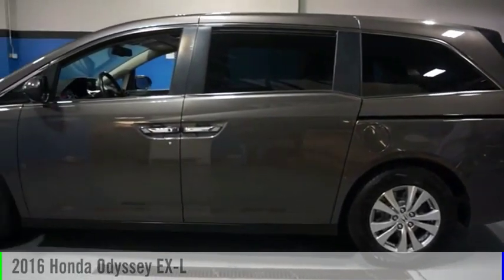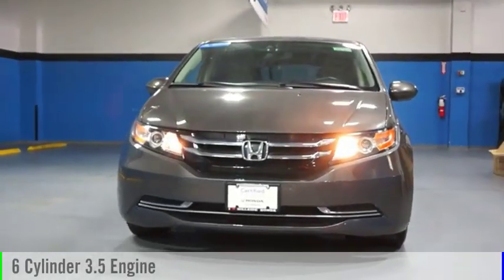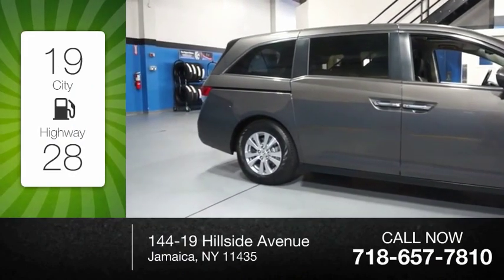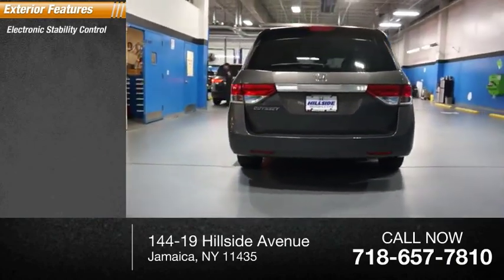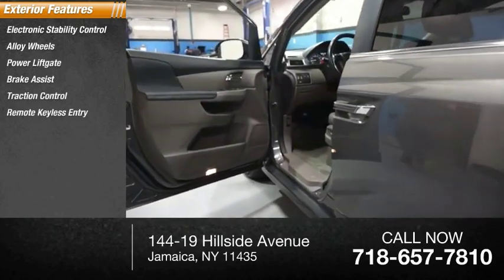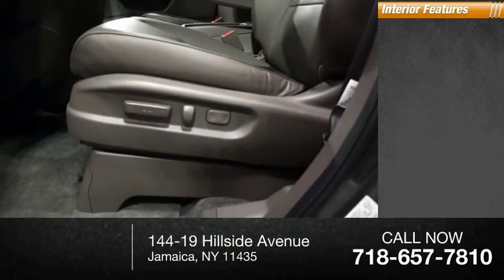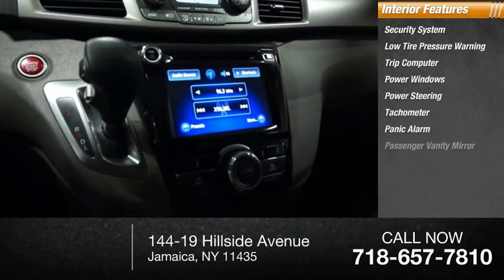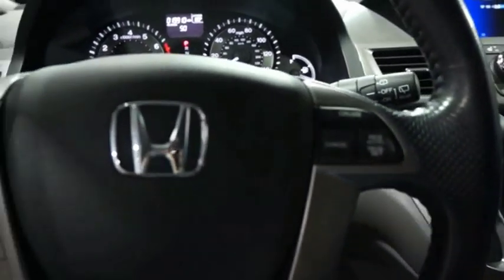2016 Honda Odyssey Jamaica NY U259024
2016 Honda Odyssey EX-L

Hillside Honda
144-19 Hillside Avenue

NO HIDDEN DEALER FEES, NO FINANCING REQUIREMENTS, Hillside Honda To Go means you pay EXACTLY what you see! *HondaTrue Factory Certified with Warranty* Spotless! Best Conditioned Vehicles in the Market! Our aggressive NO FEE, market based pricing takes all the headache out of shopping! Clean CARFAX. CARFAX One-Owner.Leather Seating, 3rd Row Seating, Passed 182 Point Inspection, New Brakes, New Tires, Recent Oil Service, White Glove Detailed.***INTERNET SPECIAL - MUST PRESENT AD AT TIME OF SALE. EXCLUDES ALL PRIOR OFFERS*** All Honda Certified Pre-Owned vehicles include: . 182 Point Inspection . 84 Month/100,000-mile (whichever comes first) Powertrain Limited Warranty from the vehicle's original in-service date . 12 months/12,000 miles (whichever comes first) non-powertrain warranty from the original warranty expiration date or from the Honda Certified purchase date. Warranty Deductible : $0 . Trip interruption protection . Vehicle History Report . Warranty is transferable . Roadside Assistance with Honda Care purchase . XM Satellite Radio 3 trial months of service All efforts are made to ensure each vehicle displayed is IN STOCK as well as AVAILABLE. Hillside Honda is not responsible for typographical errors.Awards: * 2016 KBB.com 16 Best Family Cars Minivan * 2016 KBB.com Best Buy Awards Winner Minivan * 2016 KBB.com Brand Image Awards2016 Kelley Blue Book Brand Image Awards are based on the Brand Watch(tm) study from Kelley Blue Book Market Intelligence. Award calculated among non-luxury shoppers.  Kelley Blue Book is a registered trademark of Kelley Blue Book Co., Inc.